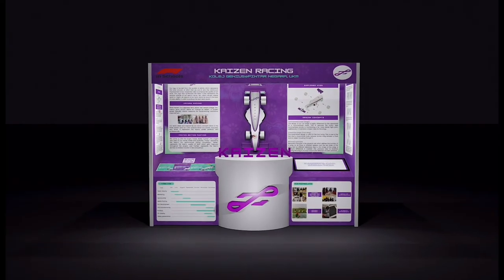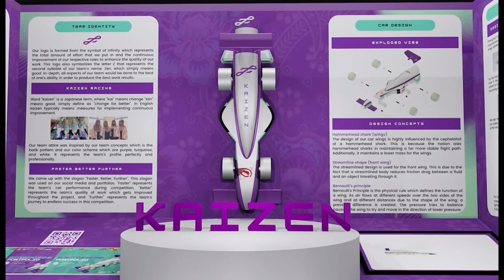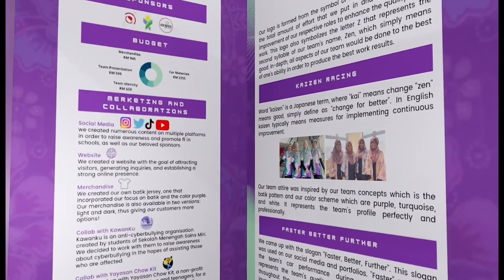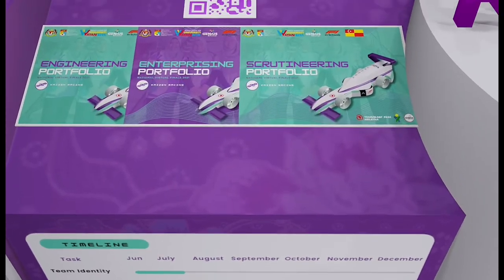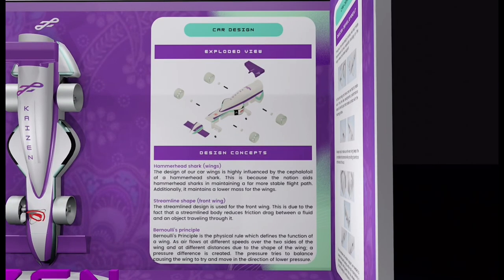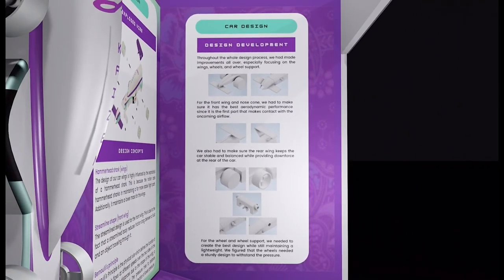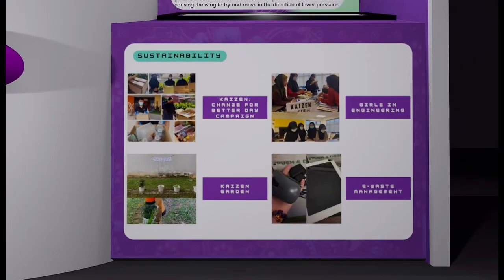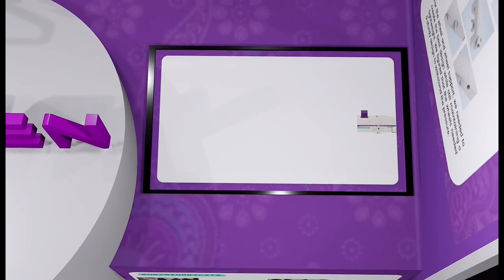Kaizen Racing Pit-Display Presentation | F1 In Schools Virtual National Finals Malaysia 2021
Kaizen Racing
Representing Kolej GENIUS@Pintar Negara, UKM
Here is our Pit-Display Presentation video